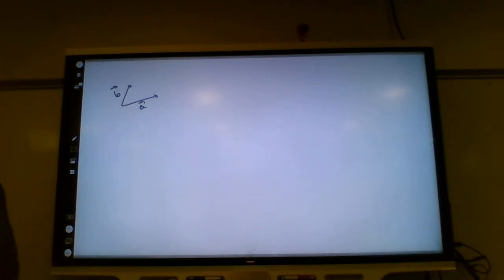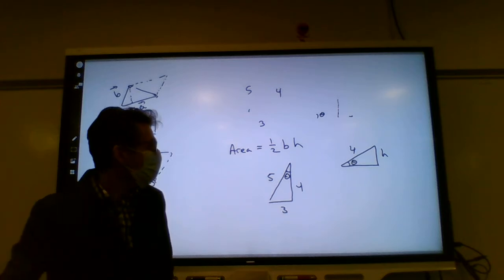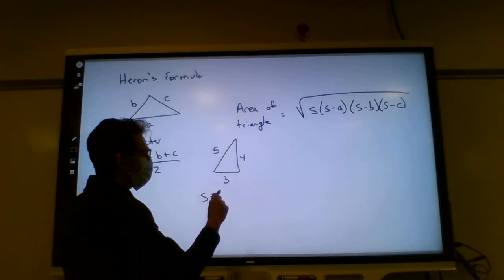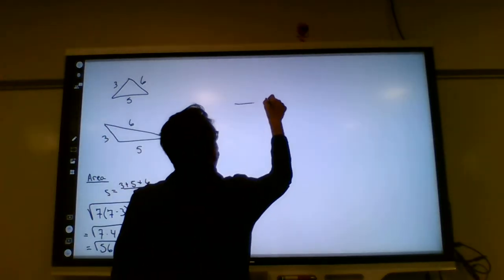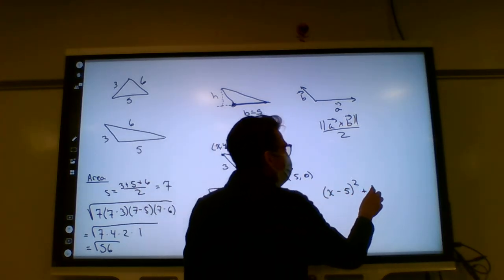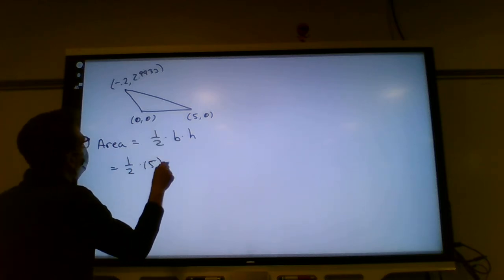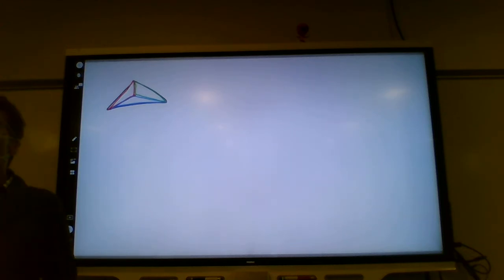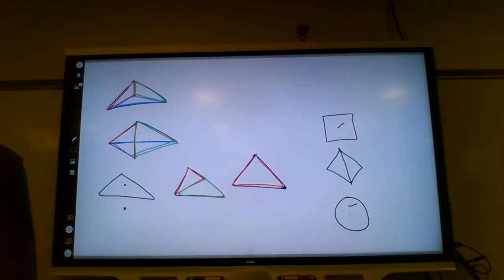Area of a triangle, Heron's formula, and collision detection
A discussion of how Heron's formula can help with collision detection